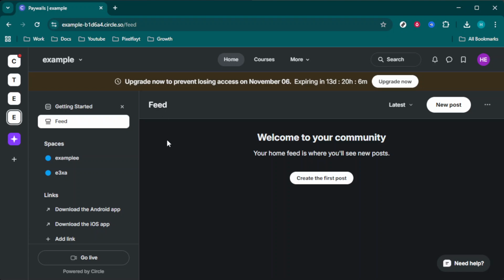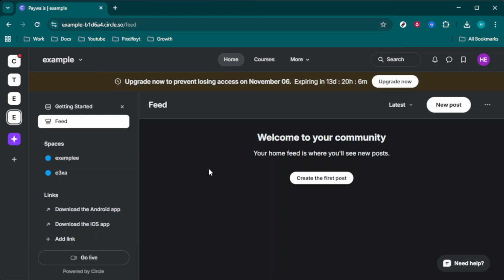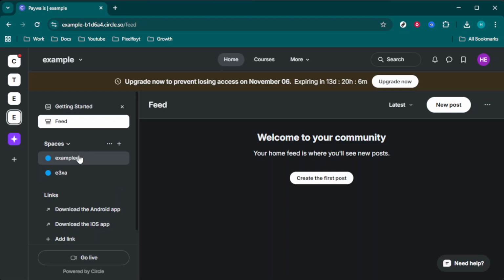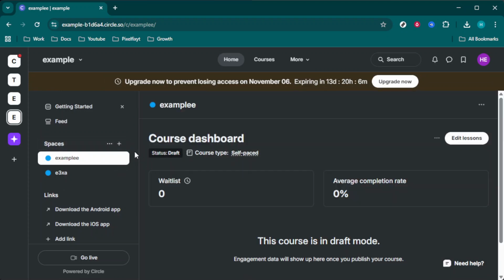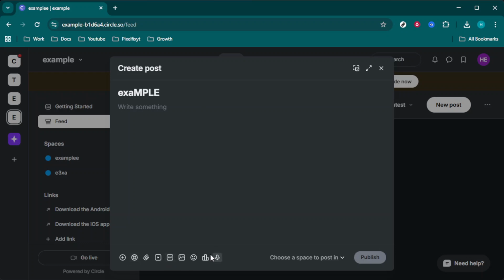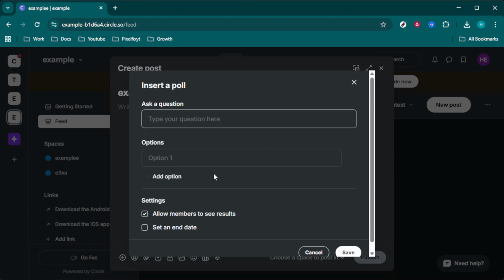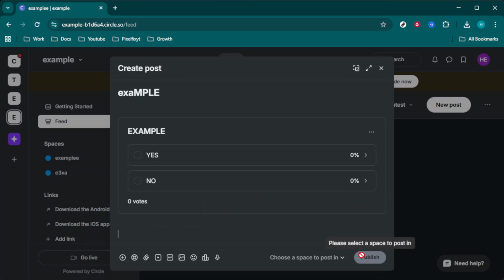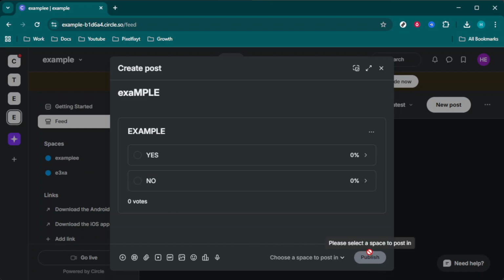How To Use Gamification On Circle.so | 2025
Learn how to use gamification on Circle.so in 2025 with this step-by-step guide. Discover how to add badges, points, and rewards to engage your community, boost participation, and encourage member interaction. Perfect for creators, entrepreneurs, and online community managers who want to make their Circle.so community more fun and interactive. Start gamifying your Circle.so community today!